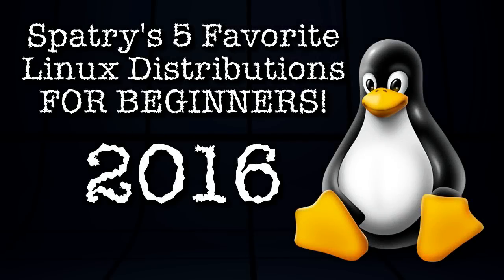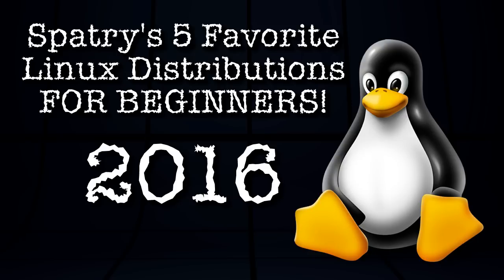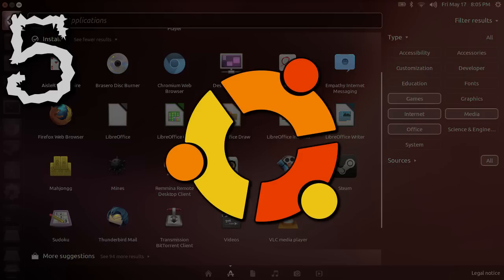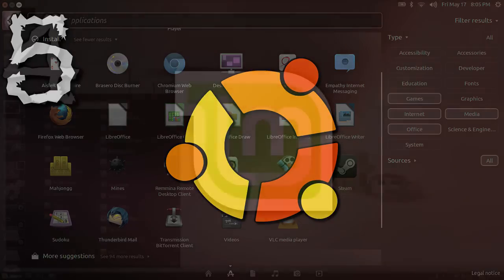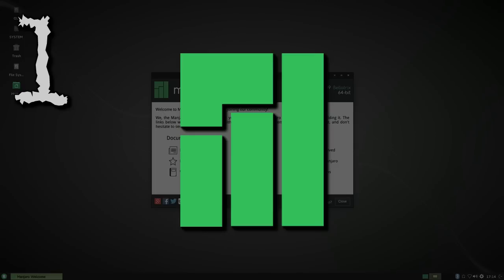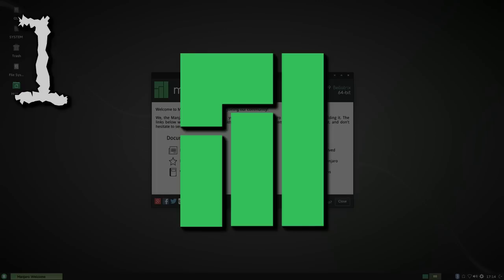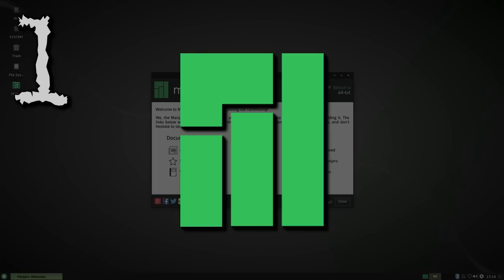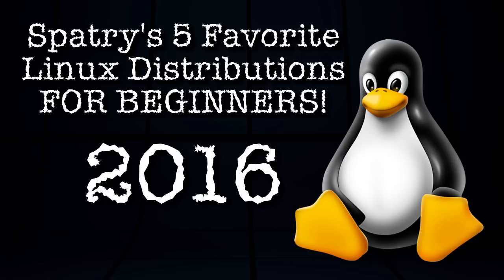Spatry's 5 Favorite Linux Distributions for Beginners 2016